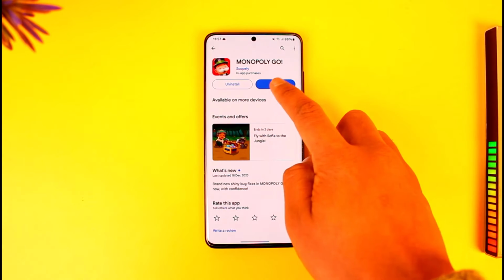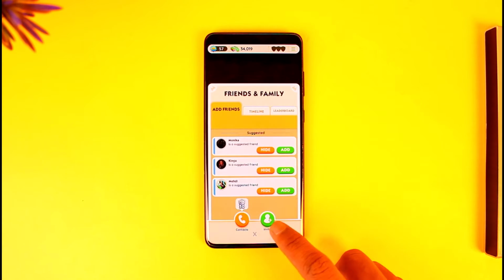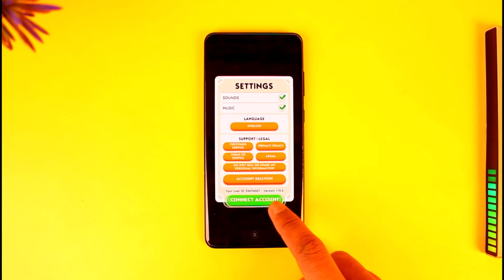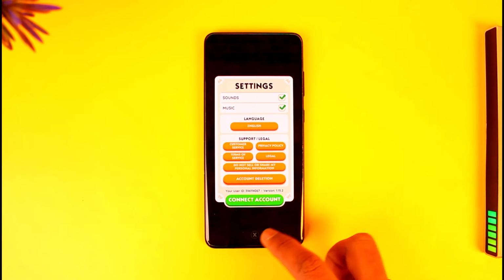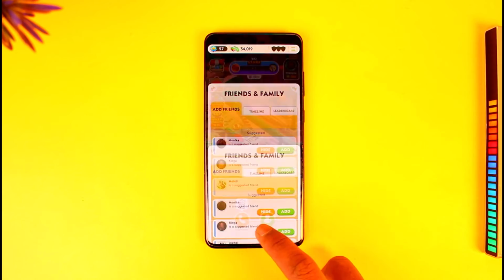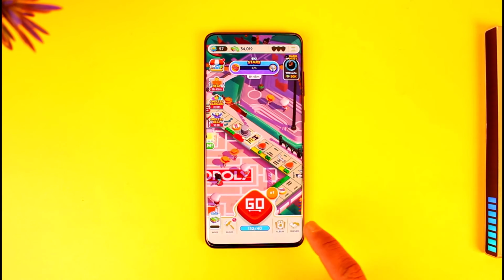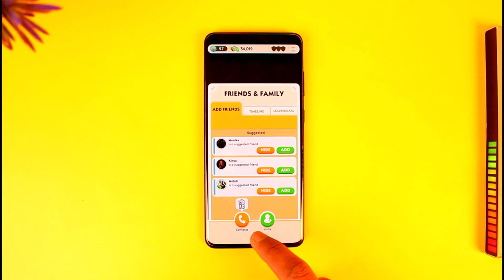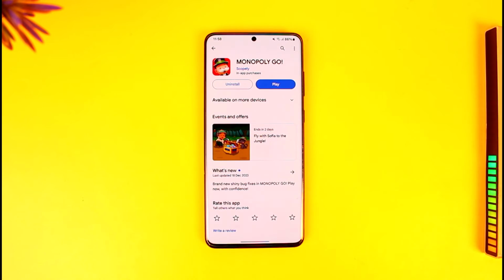How To Add Friends on Monopoly GO with User ID??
In this tutorial video, I will quickly guide you on how you can add friends on Monopoly Go with their User ID. So, make sure to watch this video till the end. We try to be responsive to as many questions as possible.

► Chapters:
0:00 Introduction
0:11 Add Friends with User ID
0:50 Conclusion